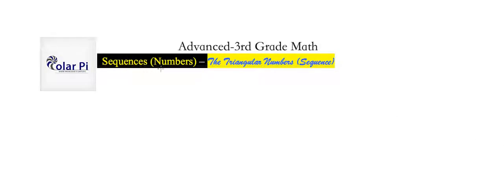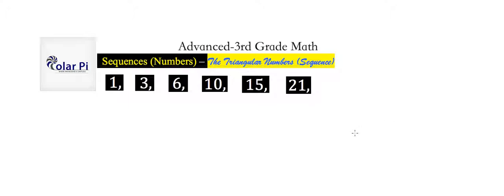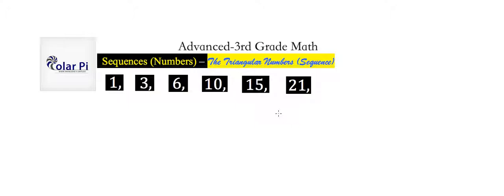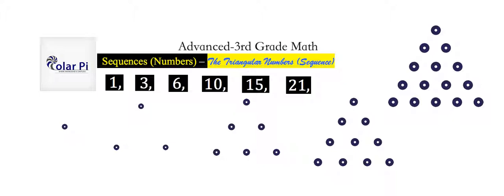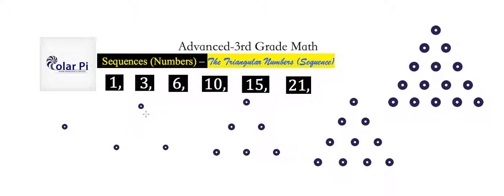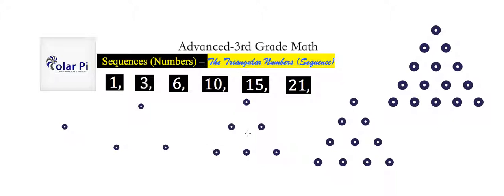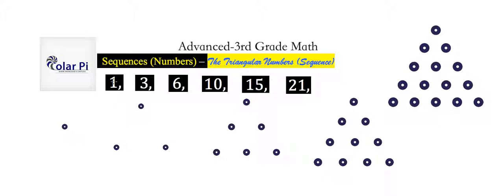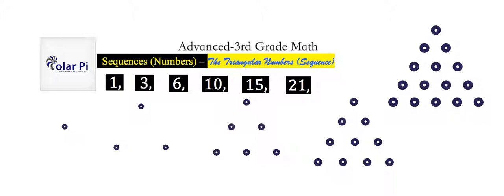(Sequences of Numbers) The Triangular Numbers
1) He is incredibly narcissistic and promotes himself shamelessly.
2) He misleads and confuses.
3) He pushes people away from Jesus Christ God, the Holy Trinity, the one and only messiah.  White Jesus does all three of the above and more -- matching the ways of Satan.

In this video, I show you how to make triangular numbers in two different ways.